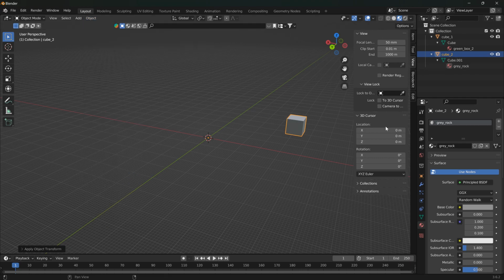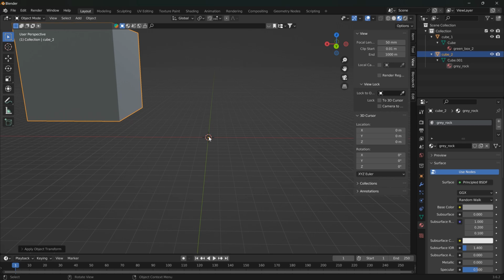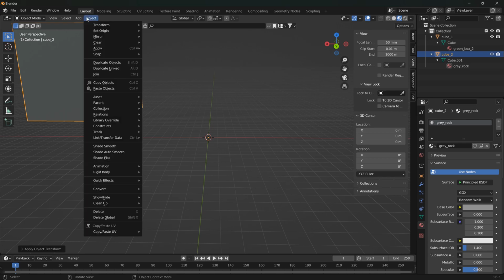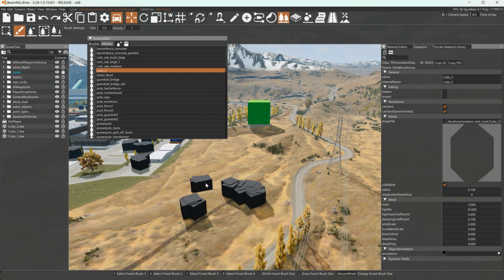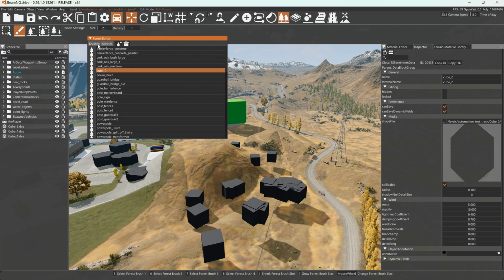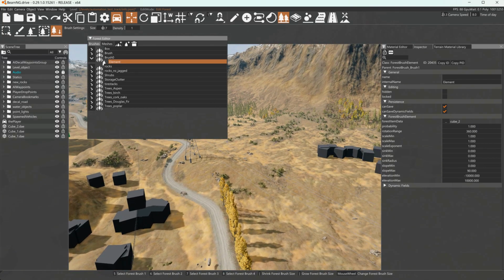Forest related, I am not sure I follow the question